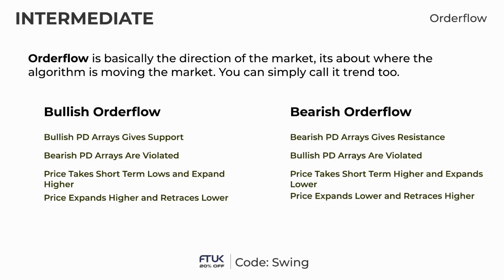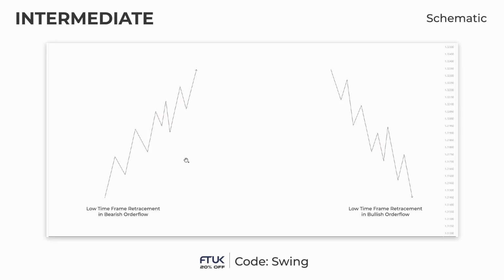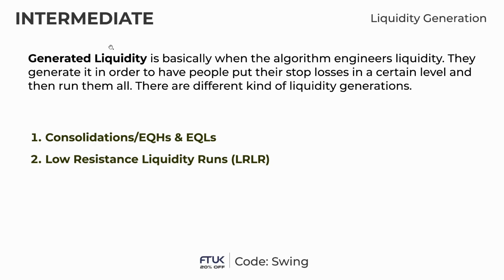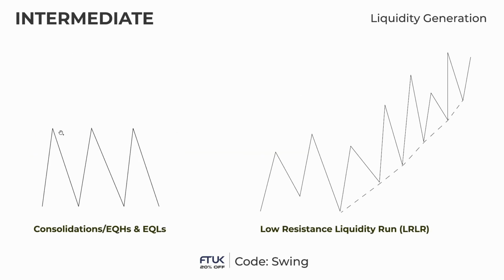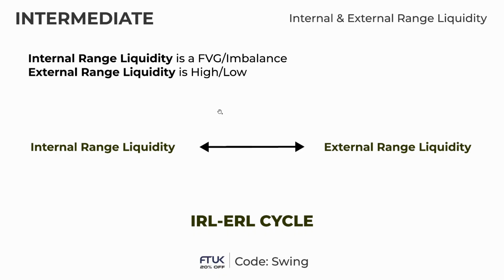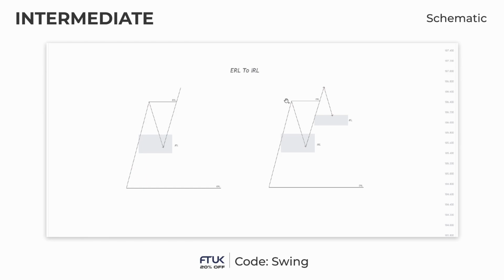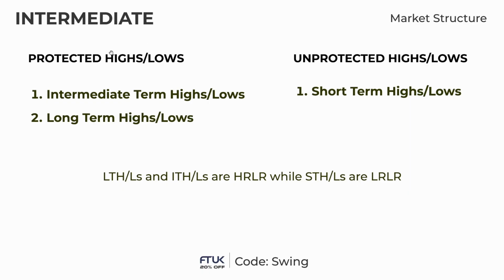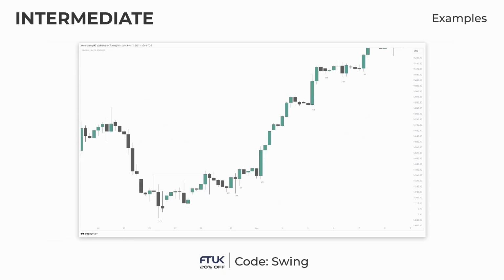Lesson 7 - Intermediate Level ICT Concepts - Beginner to Advanced Free Premium Course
🔥Got Skills but No Capital?

The trusted firm in the industry since 2021